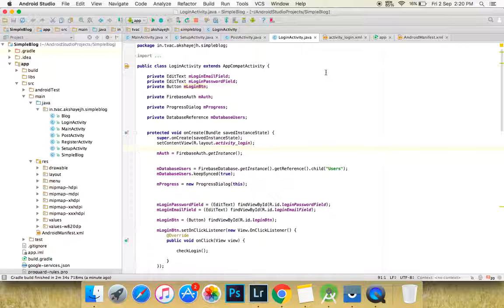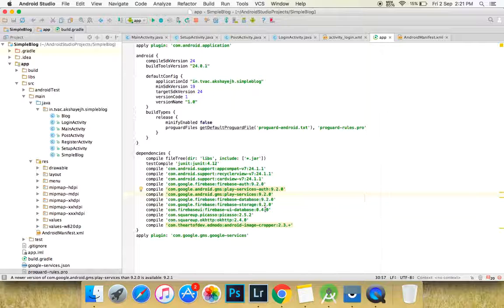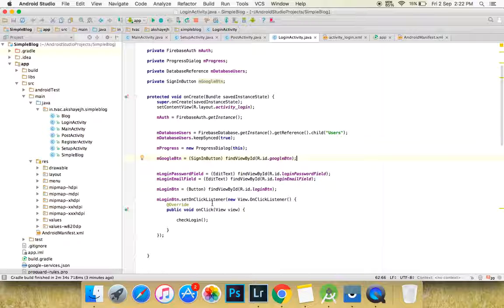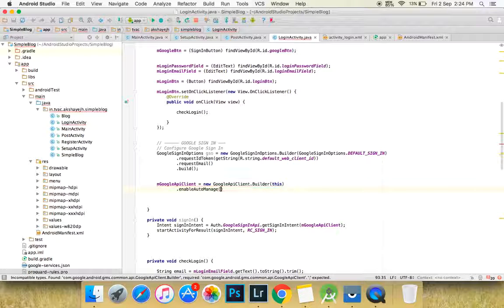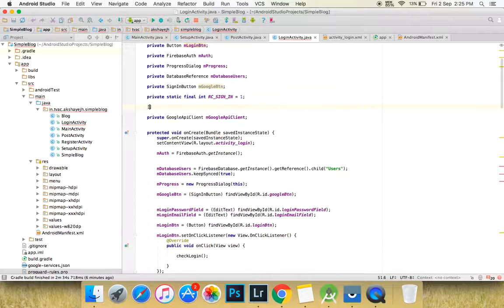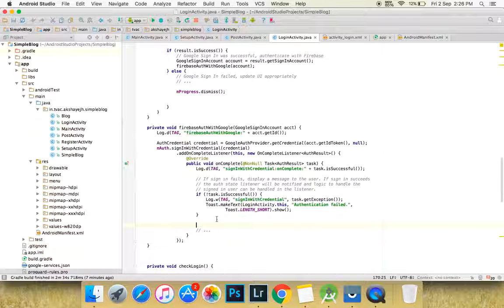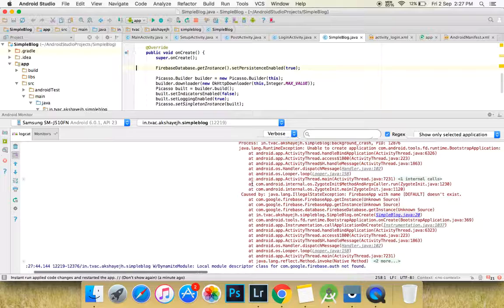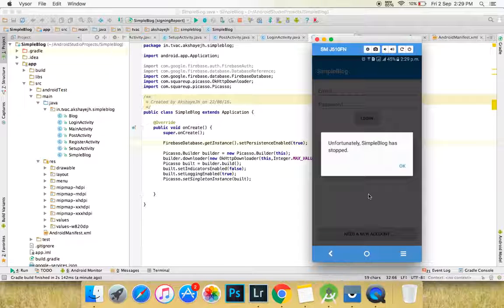30 Firebase Tutorial Simple Blog App Google Sign In Part 13